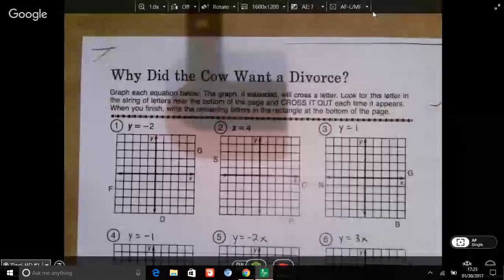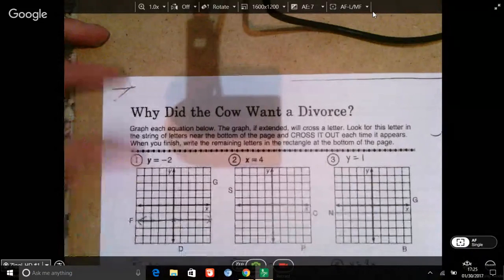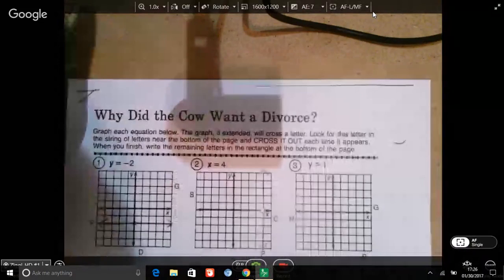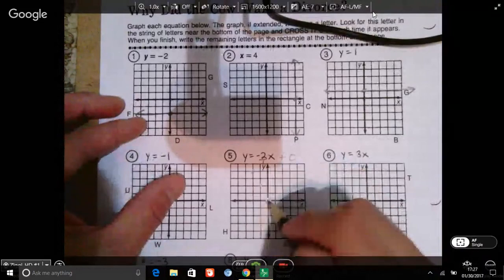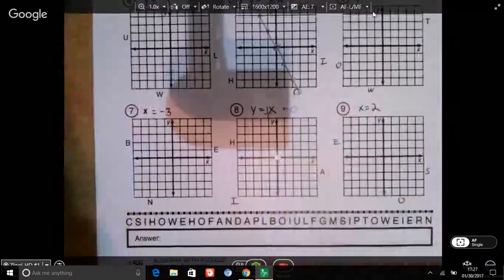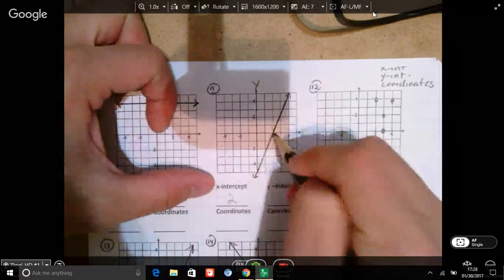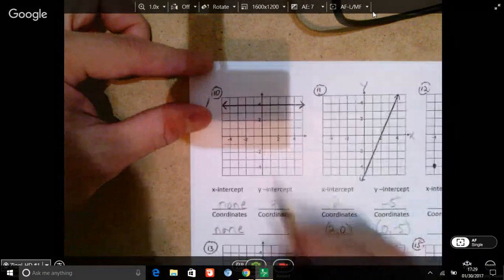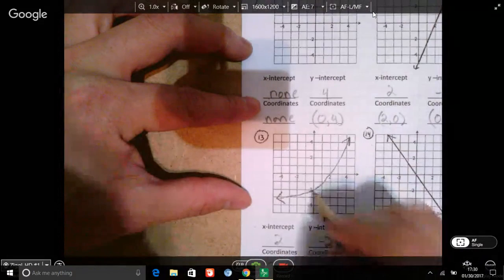Unit 6 - Why Did the Cow Want a Divorce and x-intercept and y-intercept Coordinates